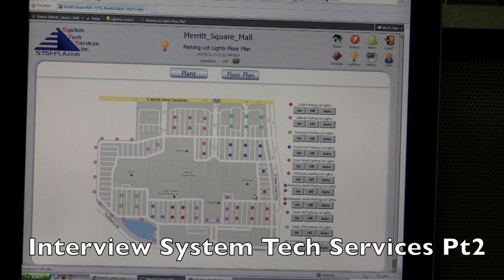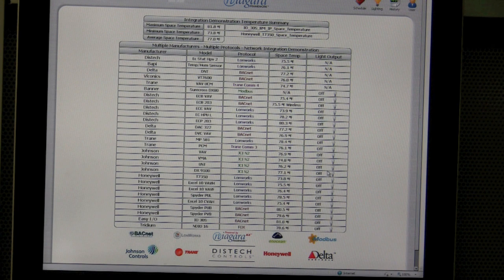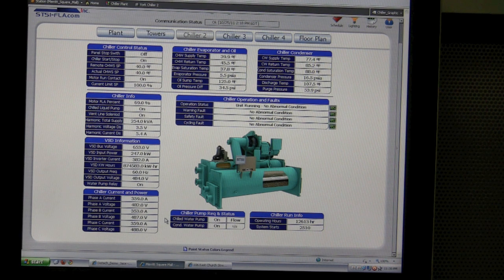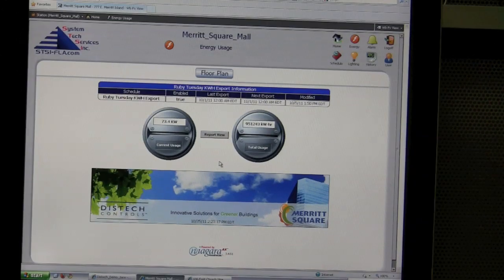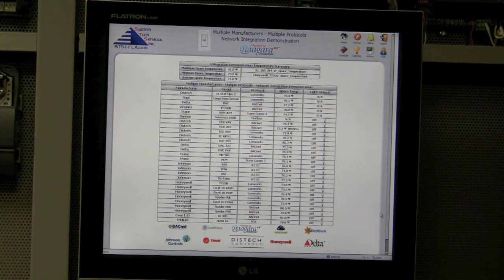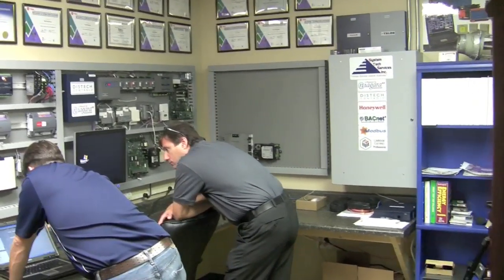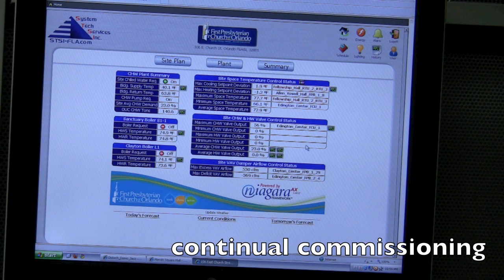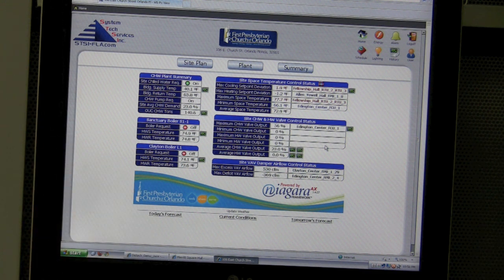This is what a Tridium Systems Integrator looks like Part 2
See how open systems communicate in this interview with System Tech Services